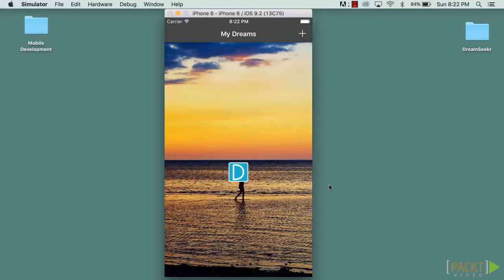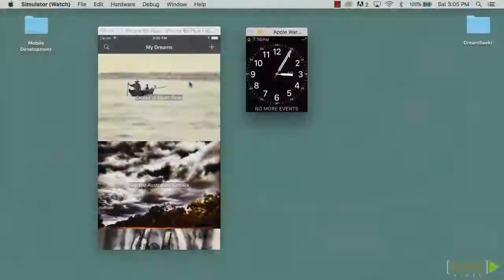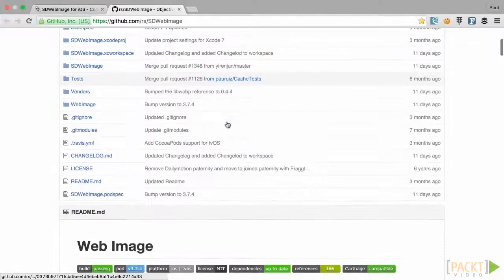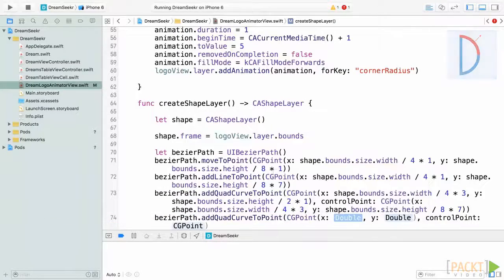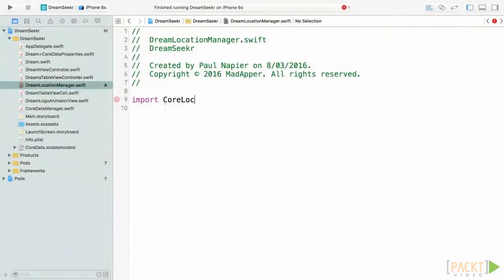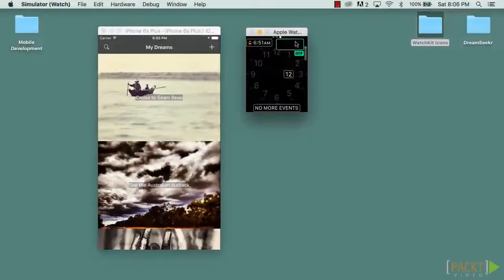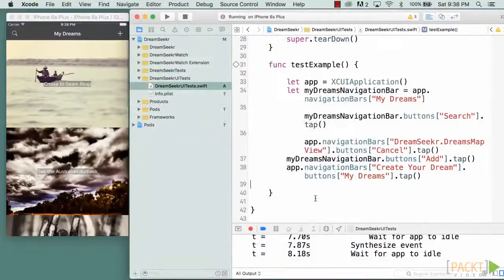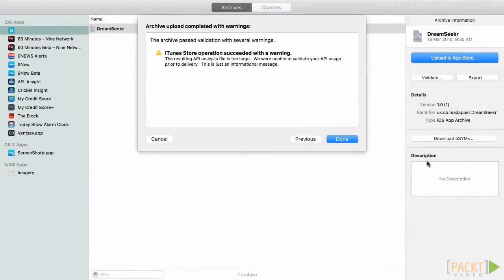115 - The Course Overview.mp4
115 - The Course Overview.mp4